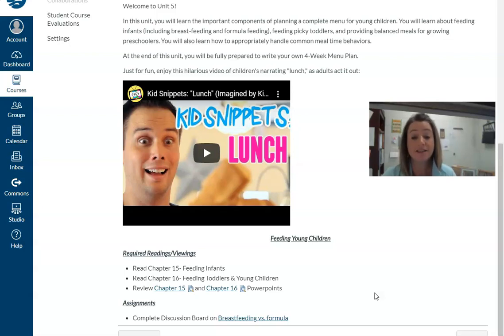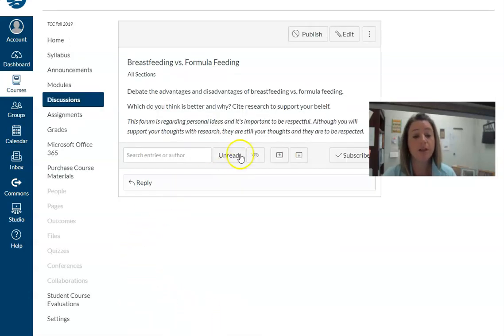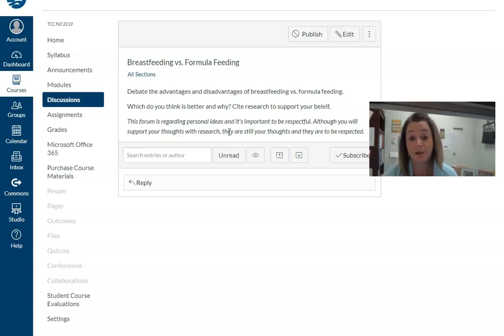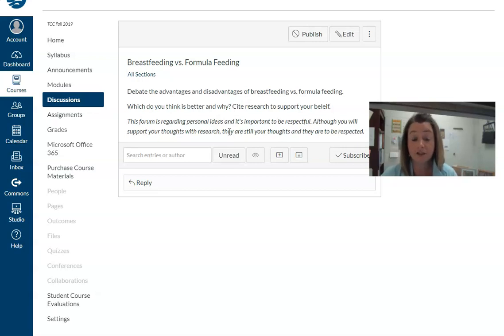HLT 135 week 10 fall